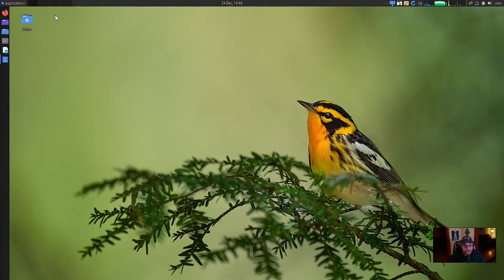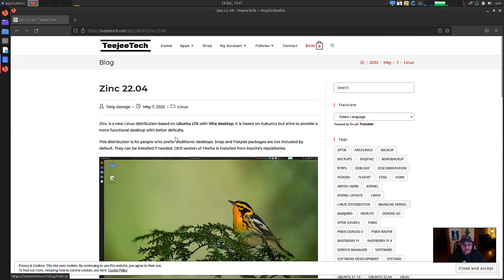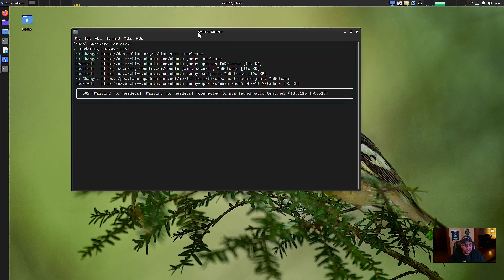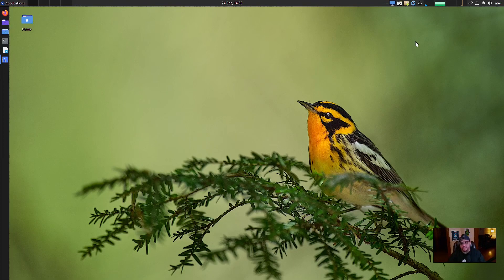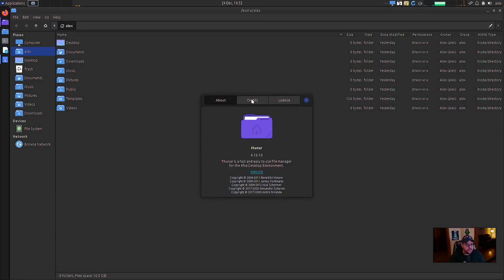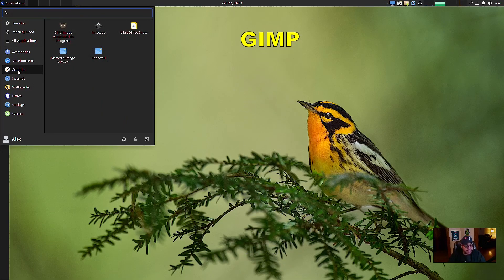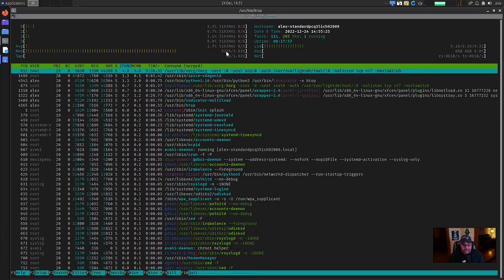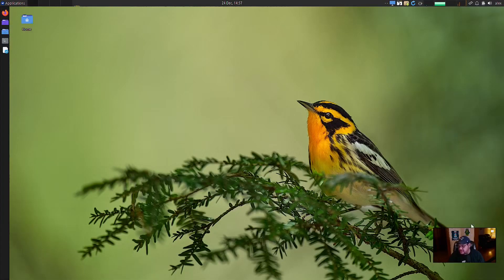Linux Install | ZincOS Perfectly Setup !! Best Ubuntu Spin To Date !!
Zinc is a new Linux distribution based on Ubuntu LTS with Xfce desktop. It is based on Xubuntu but aims to provide a more functional desktop with better defaults.

This distribution is for people who prefer traditional desktops. Snap and Flatpak packages are not included by default. They can be installed if needed. DEB version of Firefox is installed from Mozilla’s repositories.

### Channel Links ###